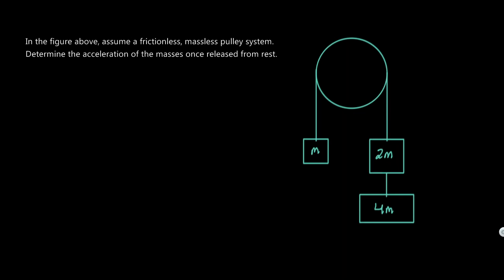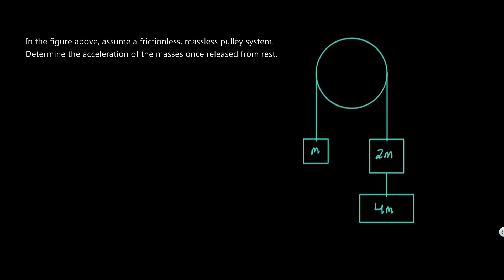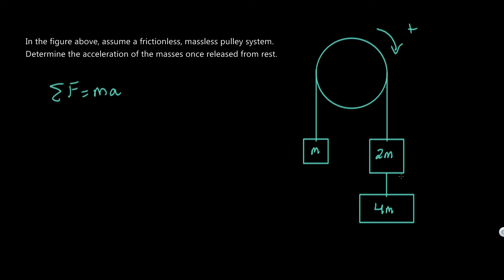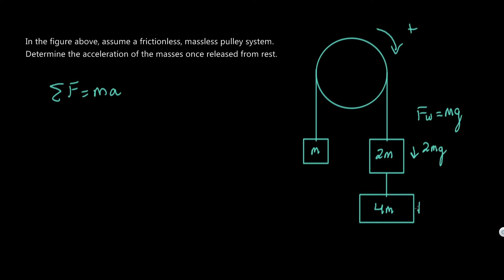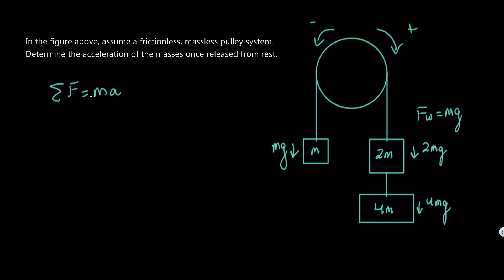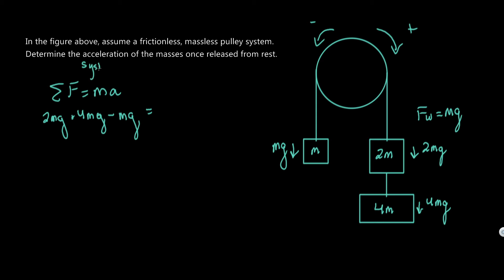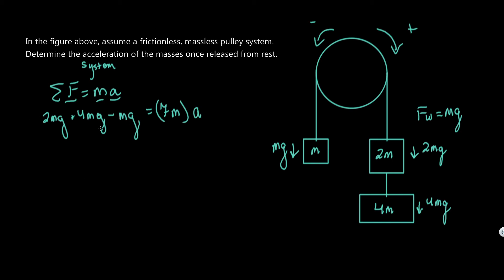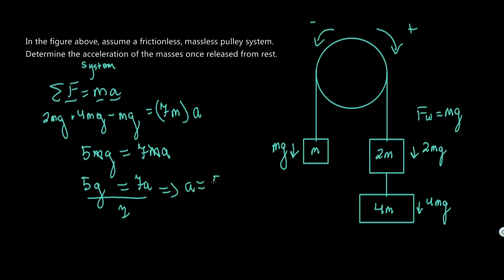Determine the Acceleration of the Masses once Released from Rest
Hey guys, I hope you learned/understood the physics problem a little better. Thanks!

Full Title: In the figure above, assume a frictionless, massless pulley system. Determine the acceleration of the masses once released from rest.

(A) a = 1/3(g) m/s^2
(B) a = 1/2(g) m/s^2
(D) a = 5/7(g) m/s^2
(E) a = 4/3(g) m/s^2